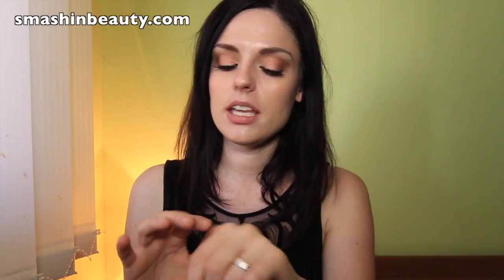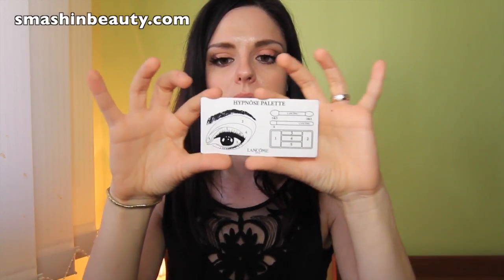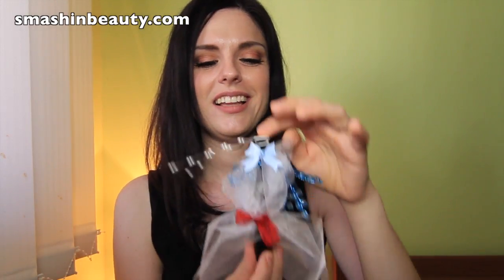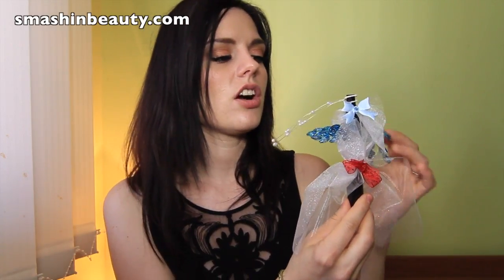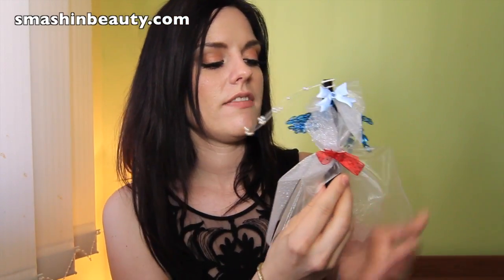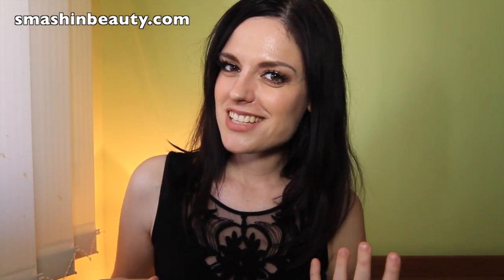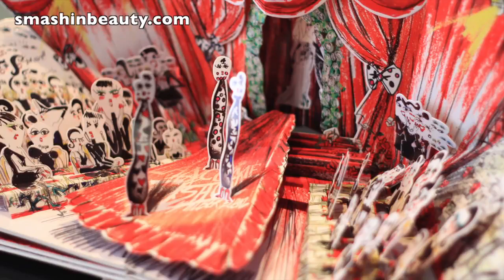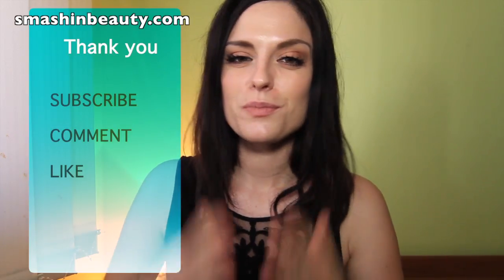Unboxing GOODIE BAG Lancome & Lancome Alber Elbaz Makeup Collection Beauty Event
Today's video is a different one, it's the Lancome UNBOXING from the Lancome Alber Elbaz Makeup Collection GOODIE BAG Beauty Event. So, at the end of the event we got a Goodie Bag from this Beauty Event so let's see what I got!!! -- OPEN FOR MORE INFO

Unboxing Lancome Goodie Bag & Lancome Alber Elbaz Beauty Event
Today's video is a Lancome UNBOXING from the goodie bag that I got from the Lancome Beauty Event for the brand new launch of the Lancome Alber Elbaz Makeup Collection summer 2013 that is set to be launched on June 15 2013.

During the event we were able to see and test the new Lancome Alber Elbaz Makeup Collection 2013 and all the products:

Lancôme Show by Alber Elbaz Mascaras
Hypnôse Star Waterproof Mascara
Hypnôse Doll Lashes Mascara
Hypnôse Drama Waterproof Mascara
Définicils Mascara

Lancome Show by Alber Elbaz Color Design Star Palette
Midnight Rush
Rose Coquette
Taupe Craze
Mint Jolie

Lancôme Alber Elbaz False Lashes
Lancome Alber Elbaz Mono Eyeshadows

Lancome Advanced Génifique serum
Lancome La vie est belle perfume / fragrance
Lancome Alber Elbaz makeup book with pop-up pictures
Lancome DreamTone

WHAT I'M WEARING IN THIS VIDEO:

Top
- H&M

Makeup:
- Makeup Geek Eye Shadows
- Sigma Beauty Eye Base
- False Lashes
- Black Eye Liner
- Essence Lip Gloss
- YSL Foundation
- Mehron concealer
- Ben Nye Setting Powder

OTHER HALLOWEEN MAKEUP TUTORIALS